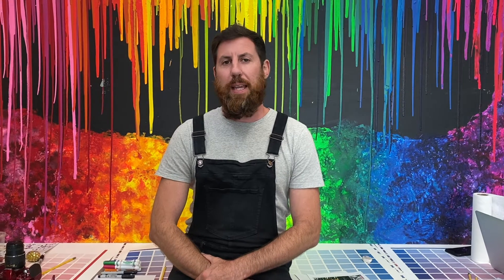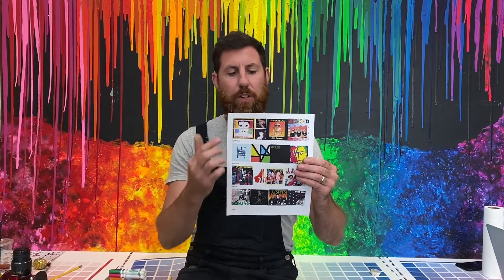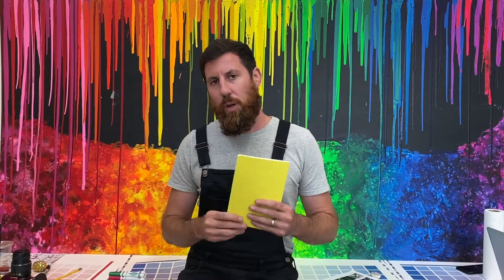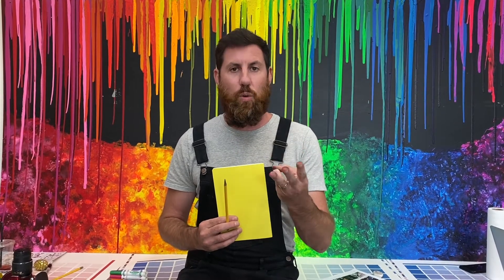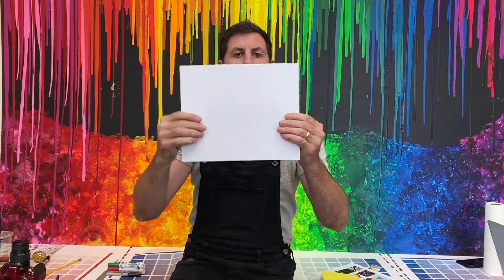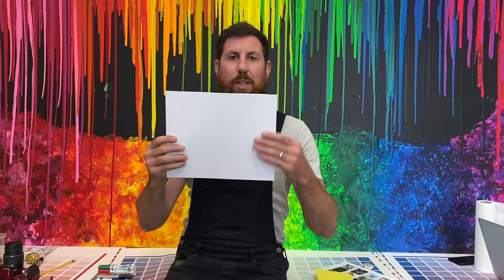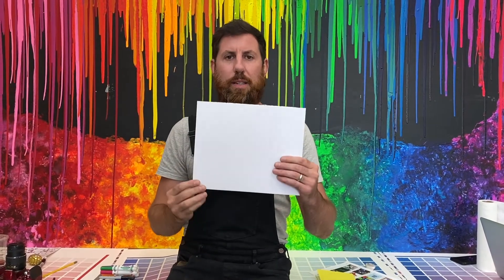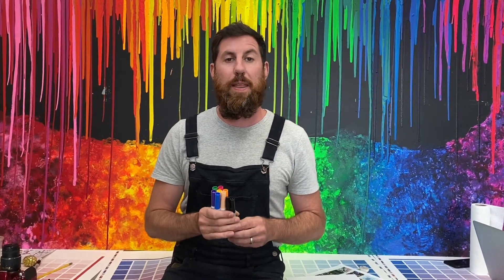Album Covers with Neal